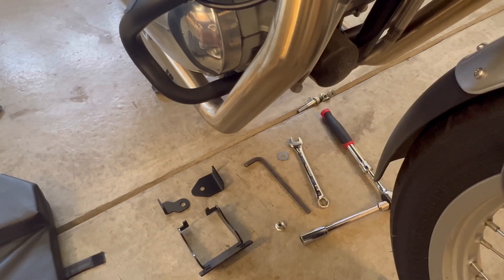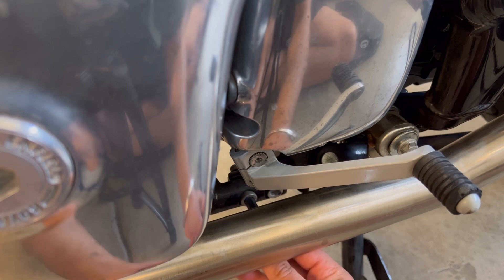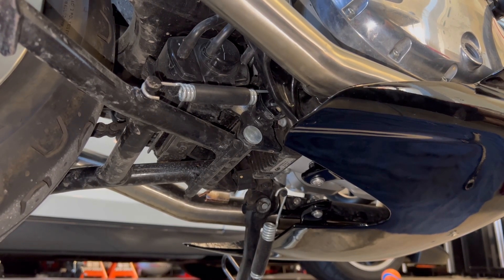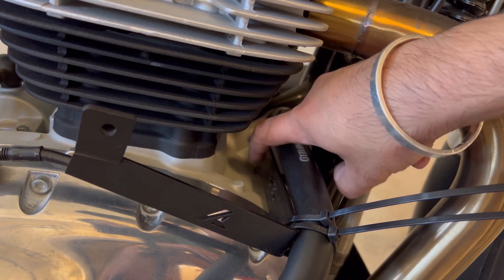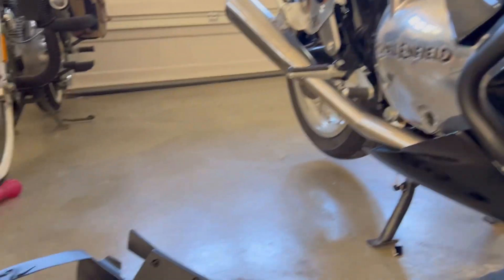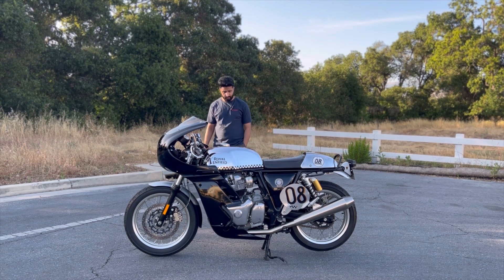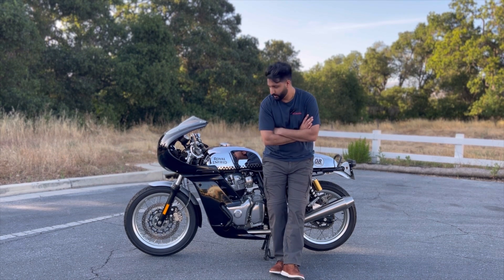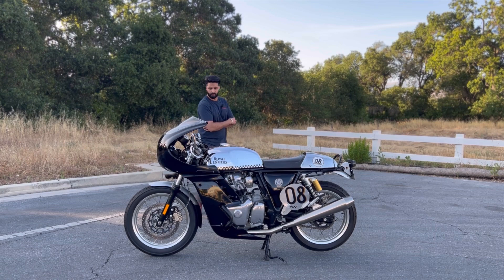Royal Enfield 650 Full Fairing | Part 3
If you missed part 1 and part 2, where I explained the details regarding manufacture, materials, air dynamics, heat dispersion and much more: